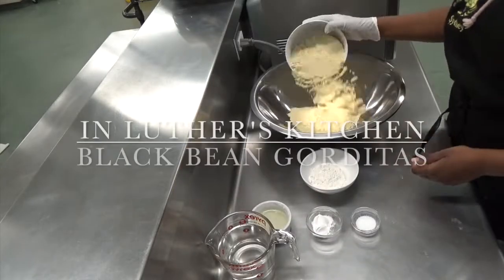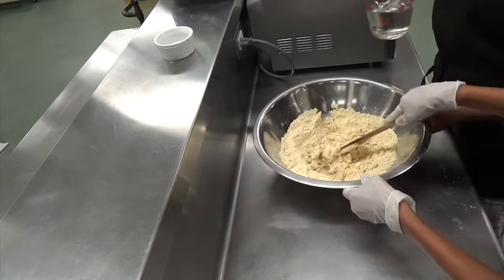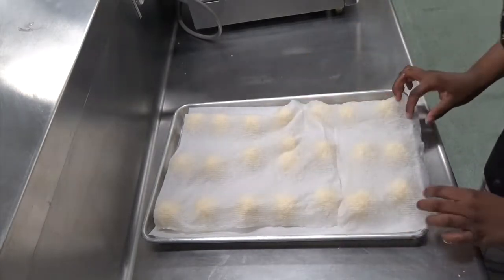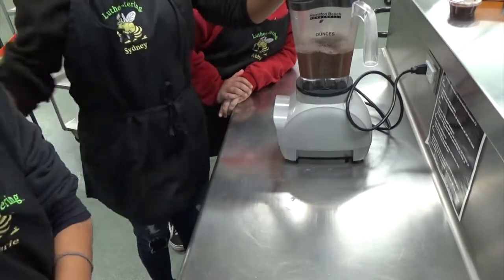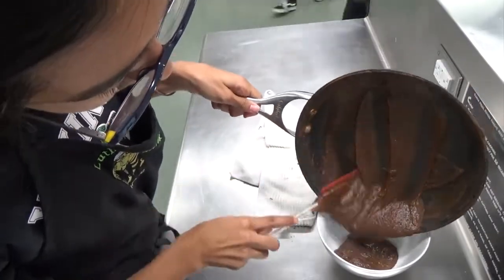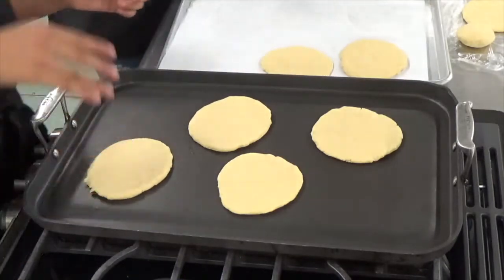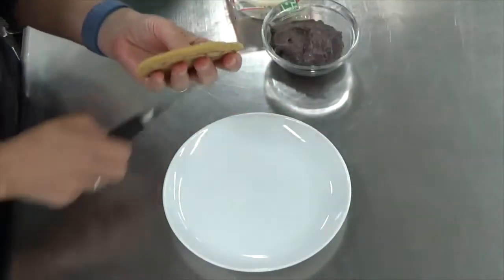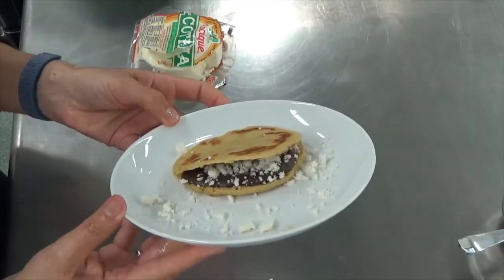Black Bean Gorditas